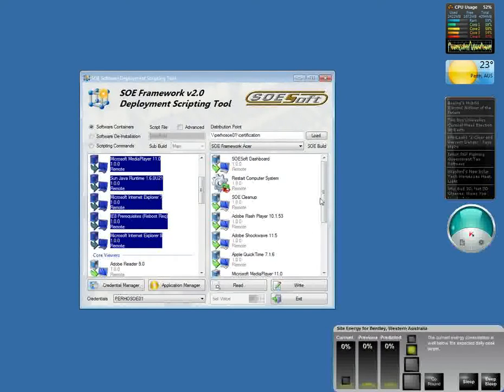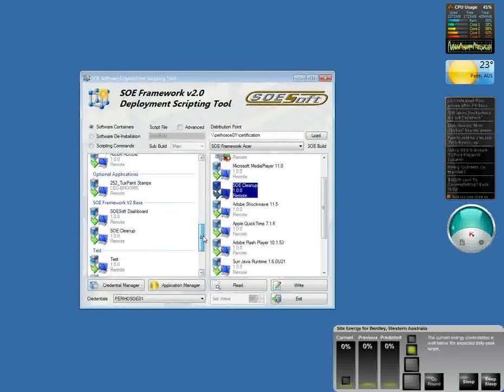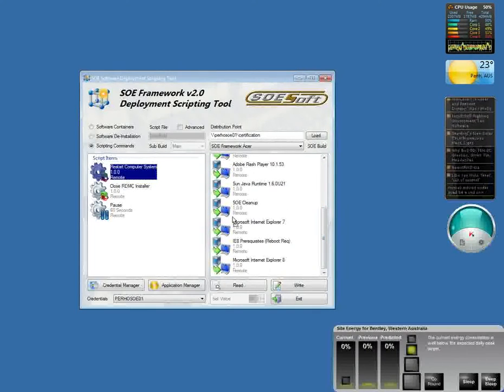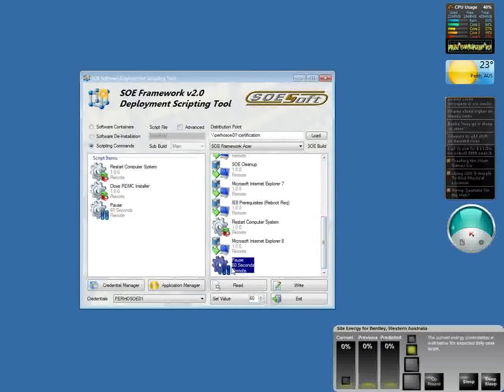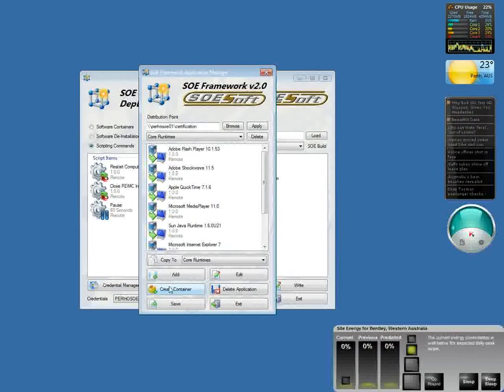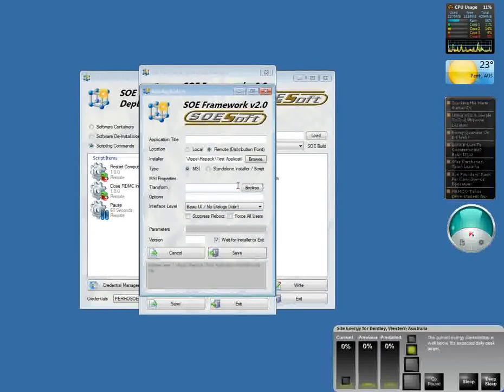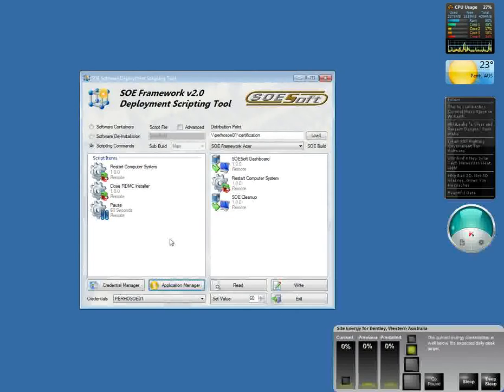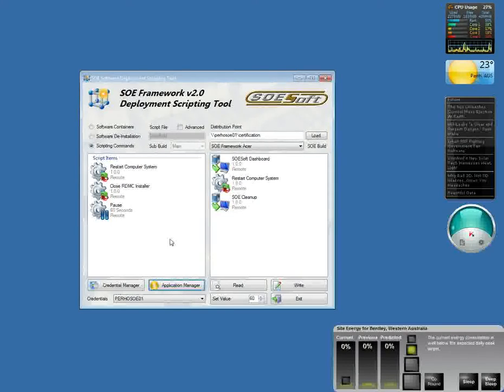SOESoft Education - How to Prepare New PCs for Use Part 3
So your new PC's just arrived, and you have a stack of shiny new boxes sitting in your office.  Not looking forward to setting up each one manually? . Save time. We'll show you how to automate this so you don't even need to be there.